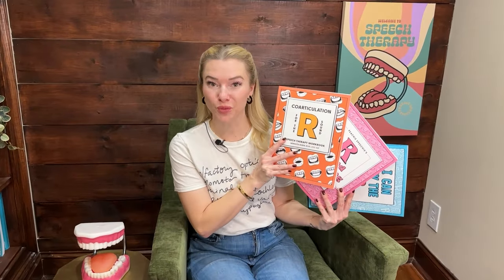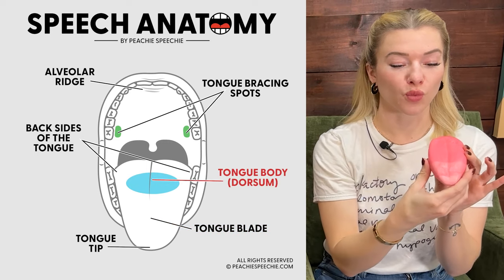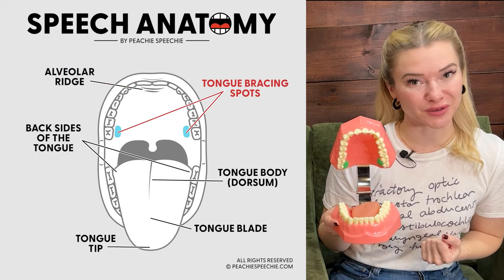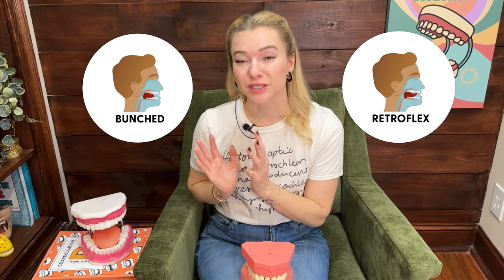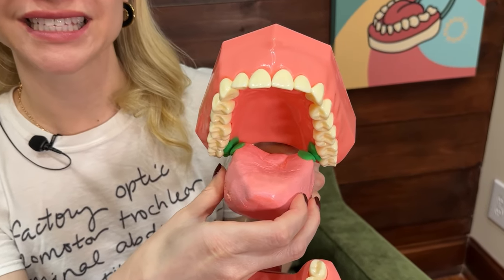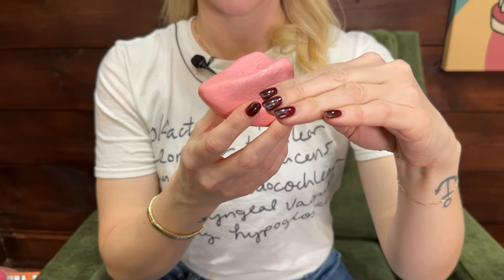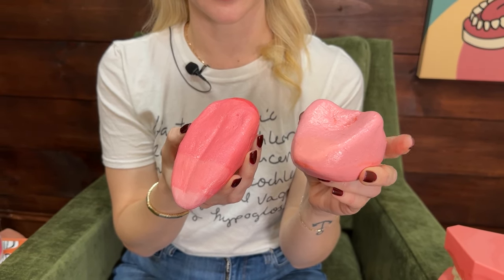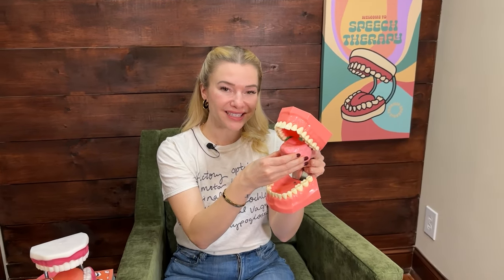Teaching the R Sound to Teens and Older Kids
Teaching the R sound can be challenging, but Peachie Speechie's speech-language pathologist, Meredith Avren, explains it clearly and concisely in this video. Learn how to say the R sound, focusing on the bunched R tongue position.

Designed for older kids, teens, or even adults who are trying to learn tongue placement for the R sound, this video can be played by SLPs during speech therapy sessions or at home for review and practice.

Be sure to check out Peachie Speechie's workbooks for the R Sound, too!

R Sound Chaining: This book takes the principles of motor learning into consideration and helps with generalization of the R sound.

Coarticulation for the R Sound: This book is designed to facilitate production of vocalic R when a child can already produce an accurate prevocalic R.

R Sound Minimal Pairs: This video contrasts vocalic R contexts (ex: Cart vs. Curt vs. Court) as well as w/r substitutions (ex: Wing vs. Ring)